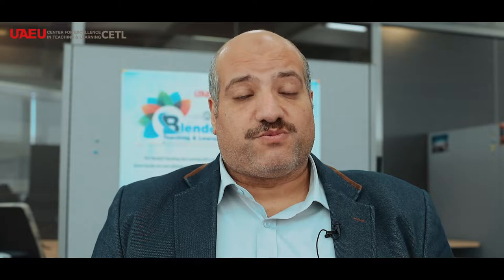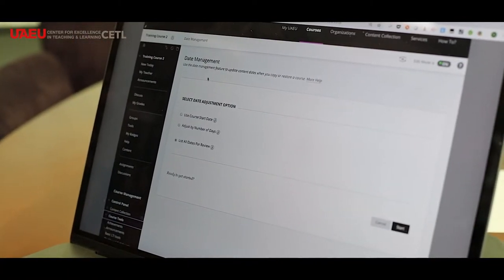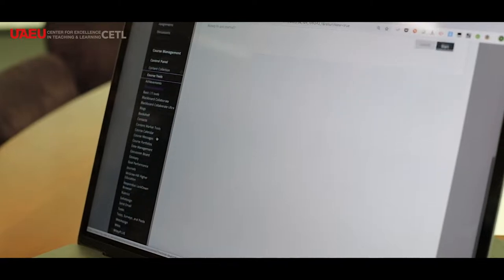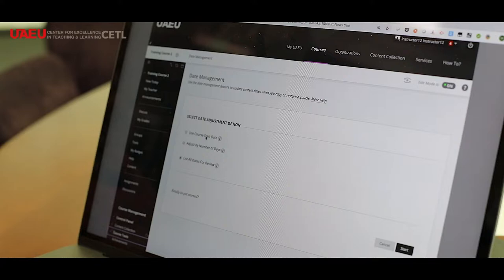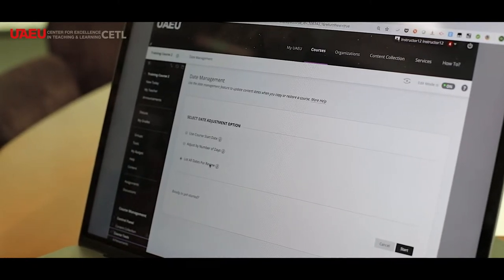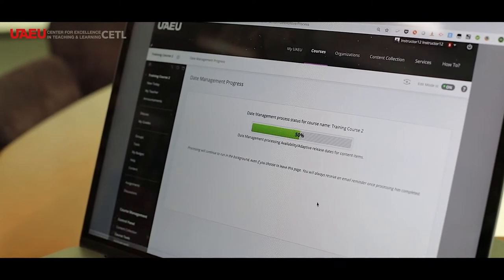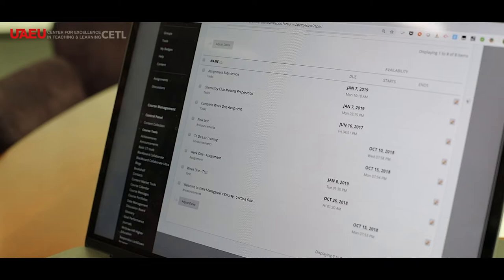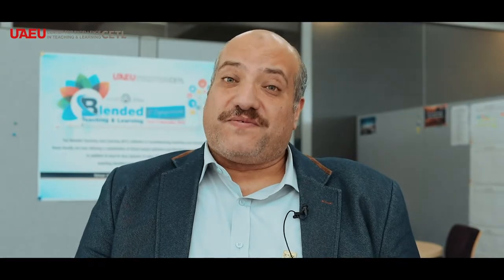TopTipThursday - Jan 31 | by Mr. John Hinchliffe & Mr. Mohammad Qatrawi